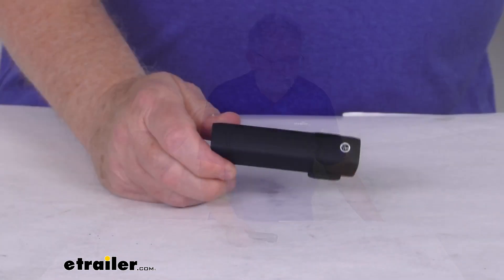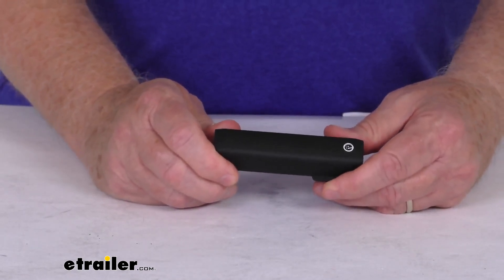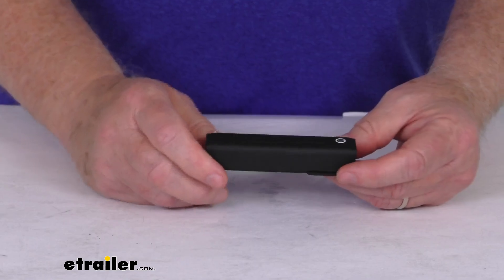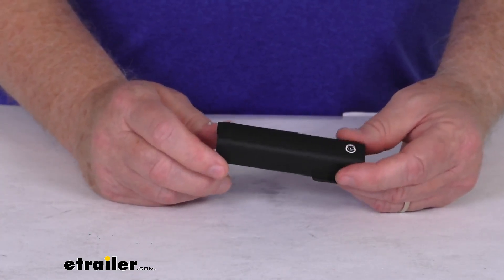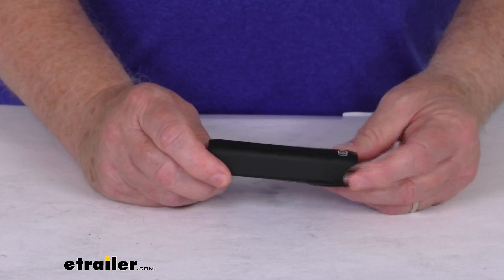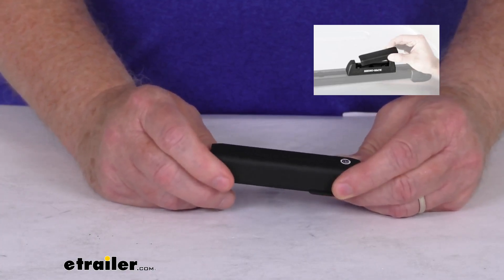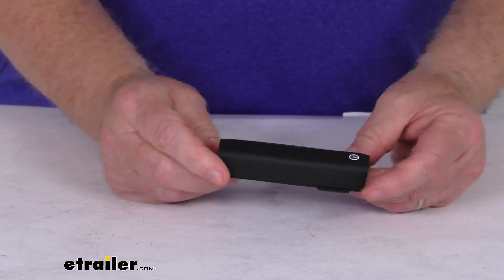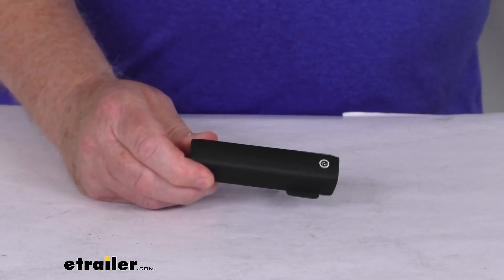etrailer | Review of Rhino Rack Roof Rack - Replacement Leg Base Cover - RR92VY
Hello everybody, this is Jeff at etrailer.com.  Today, we're gonna take a look at the replacement base cover  for the Rhino-Rack Quick Mount Legs  for the Vortex Aero Crossbars.  This is for a quantity of one cover.  Now, this part here replaces one cover on the Rhino-Rack  Quick Mount Legs for the Vortex Aero roof rack crossbars.  Now, those Quick Mount Legs  we do sell separately on our website.  They go by a part number of RRRLT600.

And basically, this molded plastic cover  is what'll insert into the track leg base when the legs  and the crossbars are not installed.  I just wanna pop up an insert to show you  how that cover snaps into the legs there.  When you do that, it'll help keep the dirt out of the base  and provides a nice finished look.  Total length on this cover  is 3-3/4 inches long.  And again, it is for one cover.

But that should do it for the review  on the replacement base cover  for the Rhino-Rack Quick Mount Legs  for the Vortex Aero Crossbars.